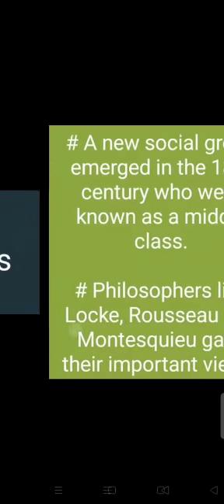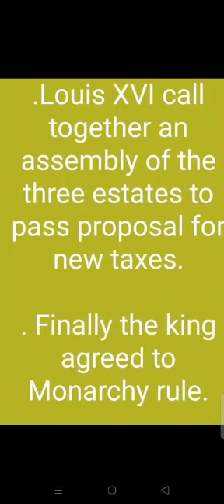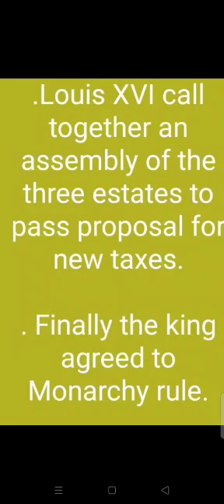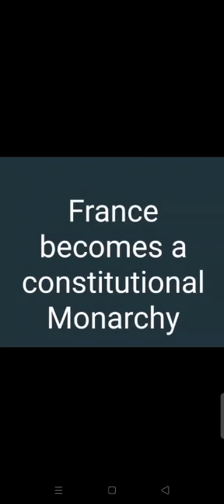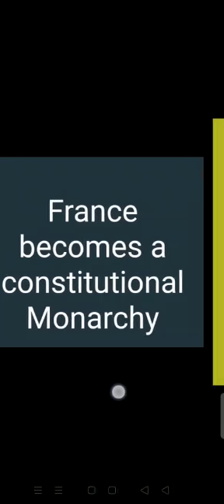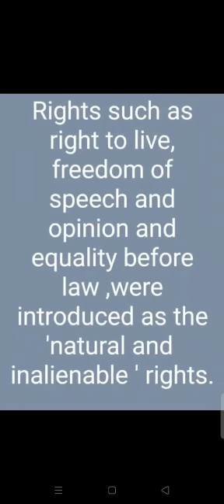Ms. Nishu Garg | Class- IX | Subject- SST | Ch -1 | The French revolution